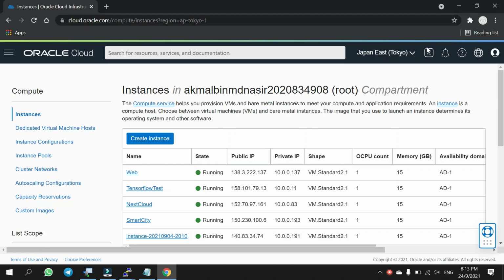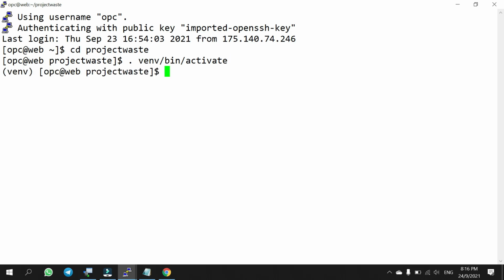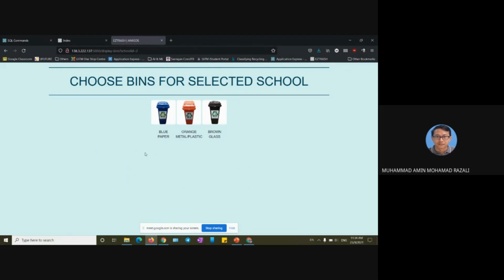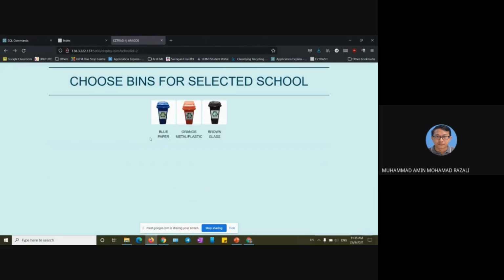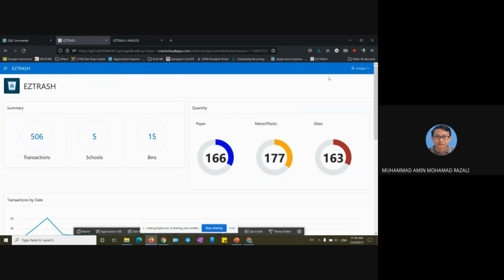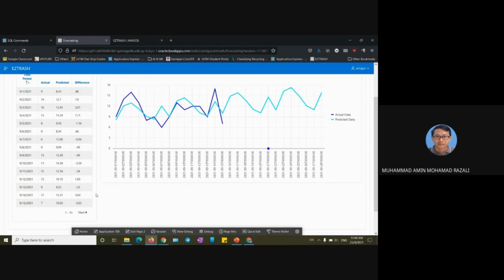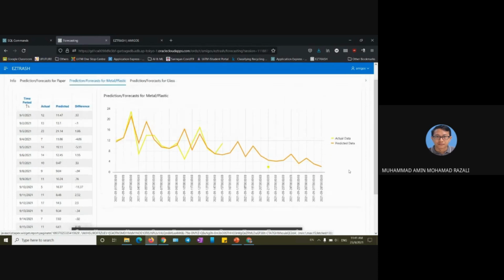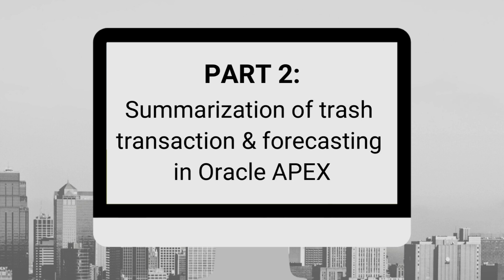EZTrash by Team Amigos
EZTrash tackles sustainability by creating a system that empowers a bin to “smartly” reject trash that is thrown erroneously. To help citizens segregate what is recyclable, bins using the EZTrash system will only open for the items they are programmed to accept. Hosted on Oracle Cloud Infrastructure (OCI), EZTrash leverages APEX to create and manage the database as well as Oracle Autonomous Database to record all transactions and Oracle Cloud virtual machine to “train” the deep learning object recognition algorithm to improve its image recognition capabilities.